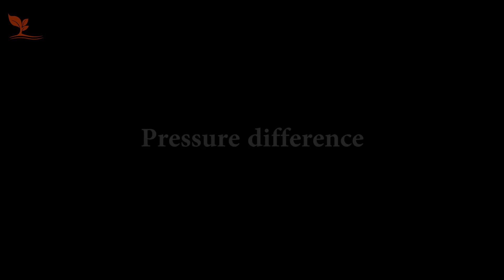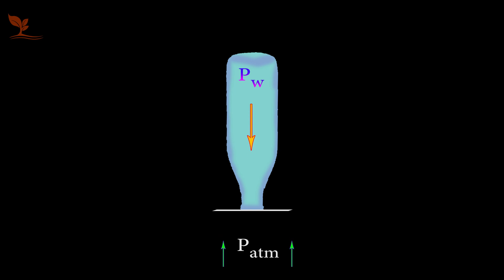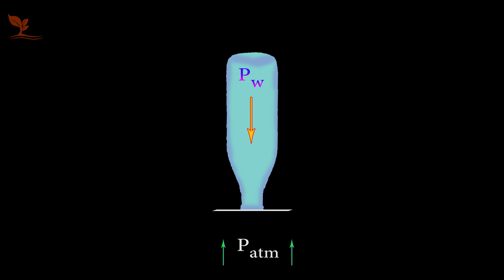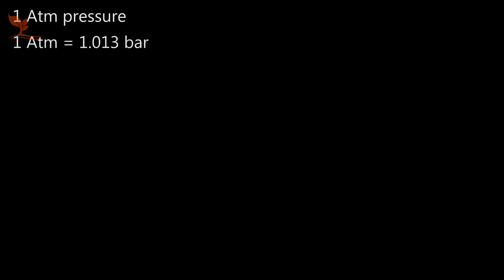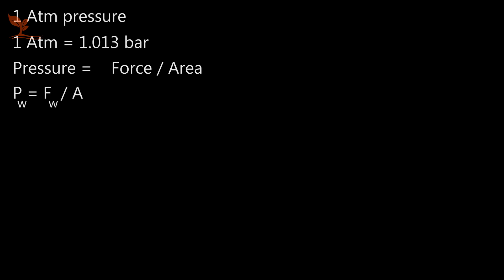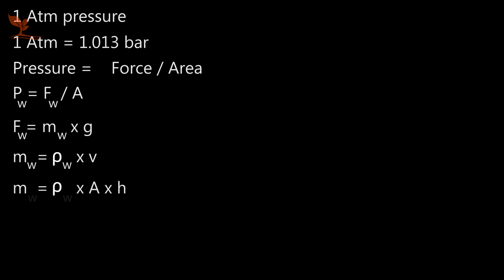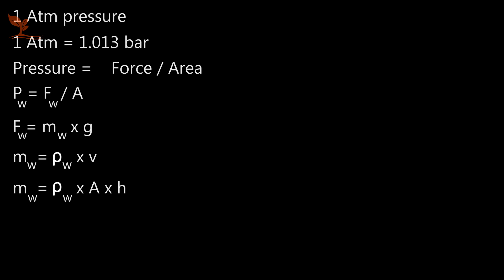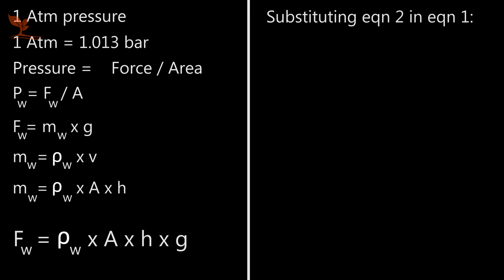Real-time example for Pressure Difference || Fluid mechanics || Tamil || F2L